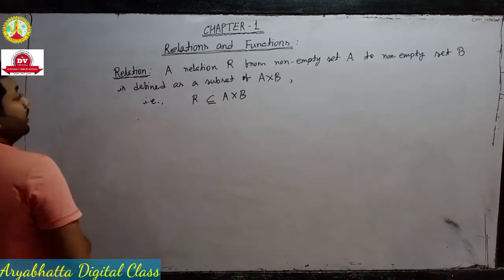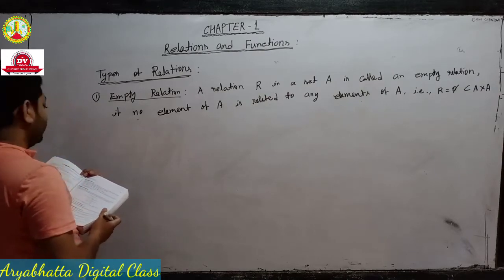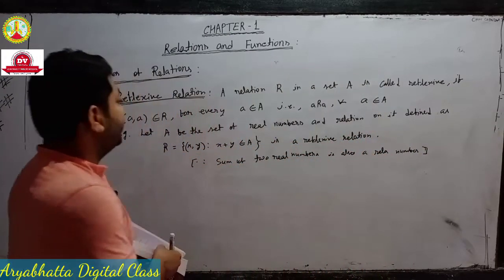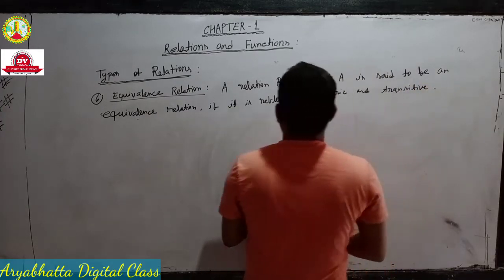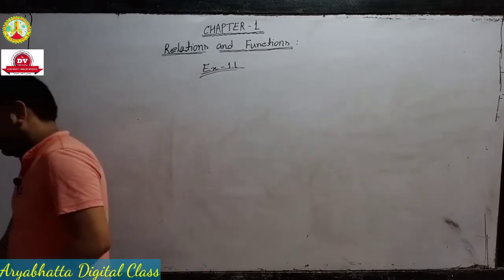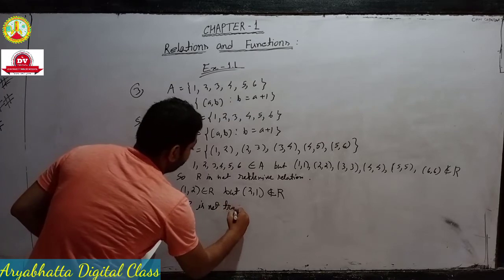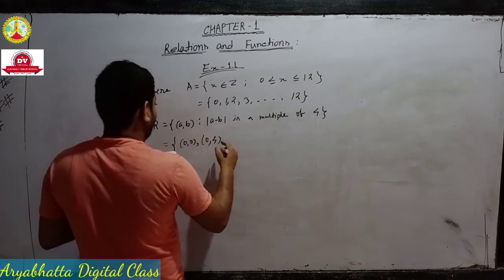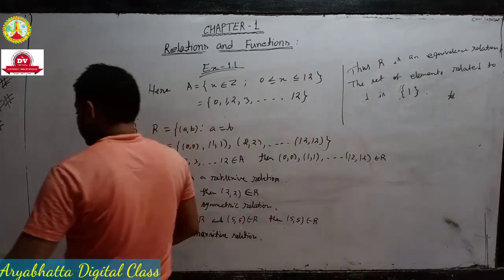Class 12 | Mathematics | Chapter 1 | Relations and Functions | Lecture 1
Aryabhatta Digital Class: Types of relations